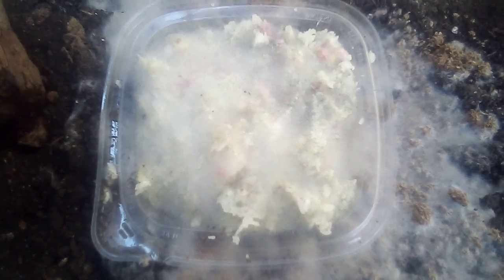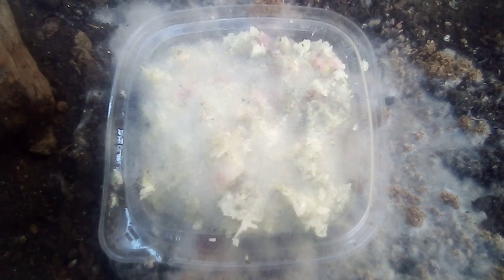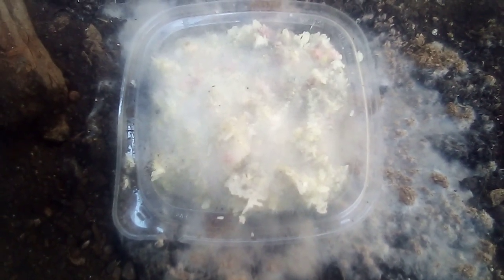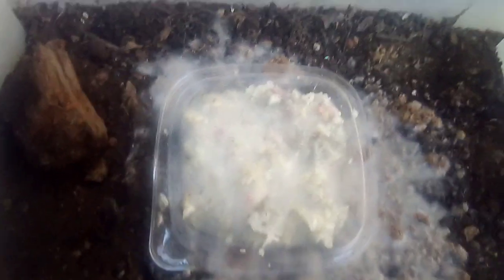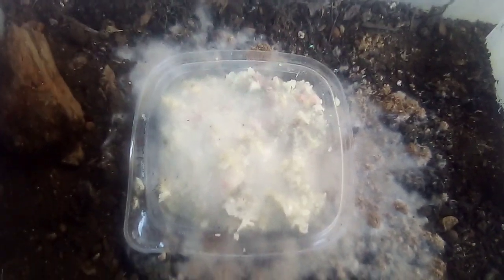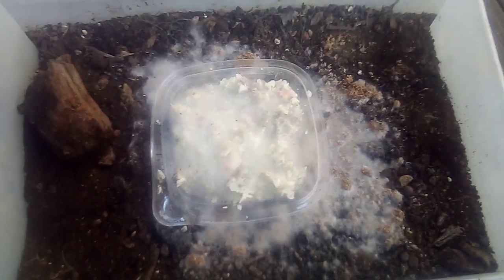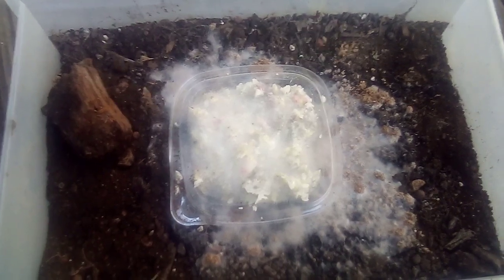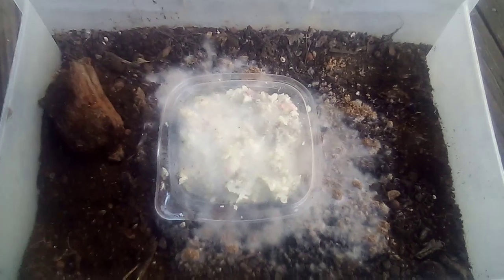Making some IMO 1&2 indigenous microorganisms for Living Organic soil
In this video I am keeping it simple I am growing some bacteria and fungi. Indigenous microorganisms are a great way to bring life to and so many ways. The instructions are easy file them or look at other videos and you'll find lots of ways to do it. With lots of different microbes for organic growing.